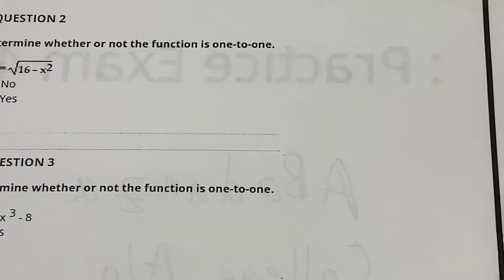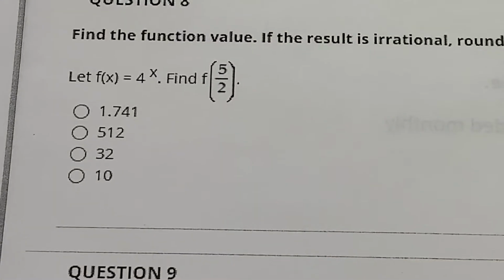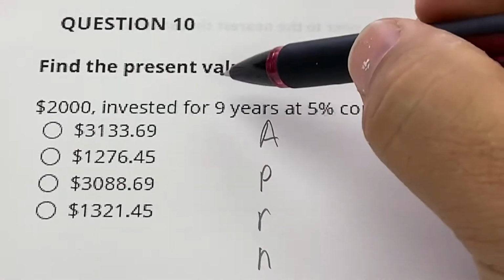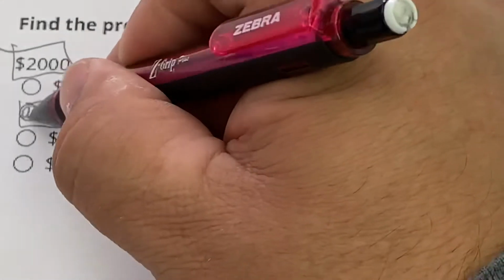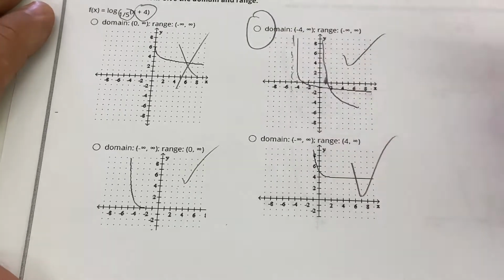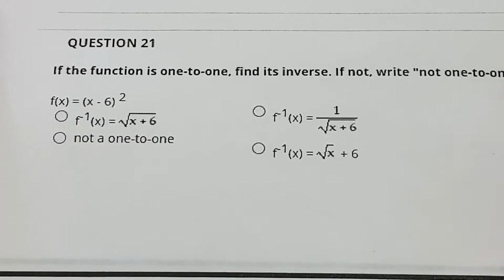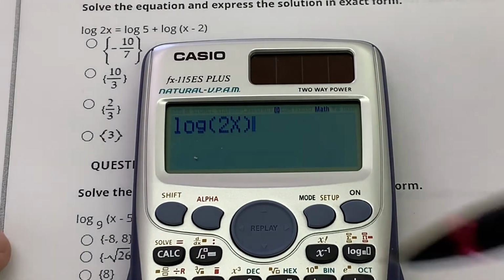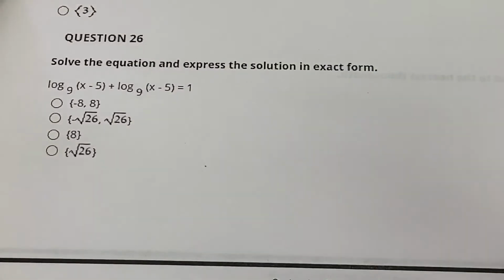College Alg review 4, Abodanza 1-26